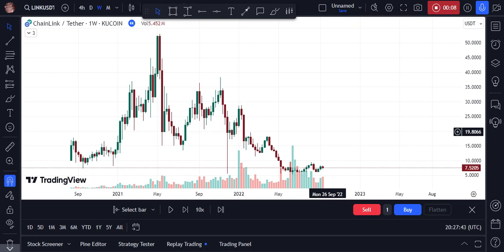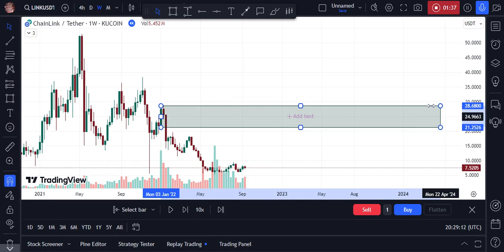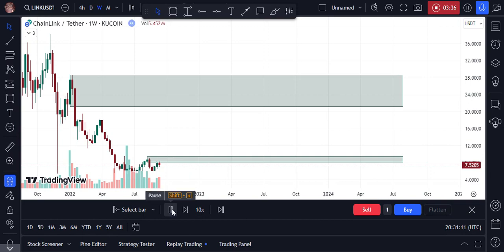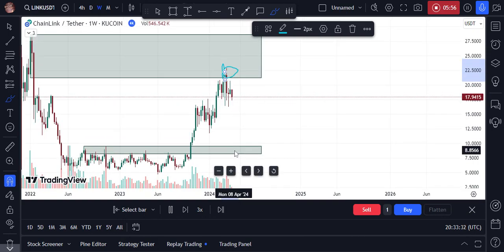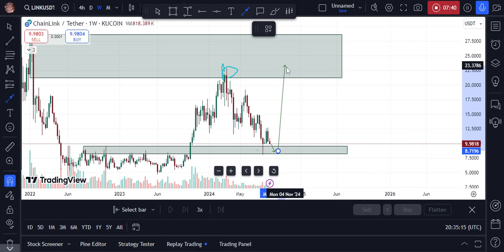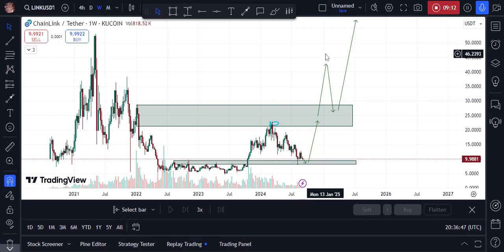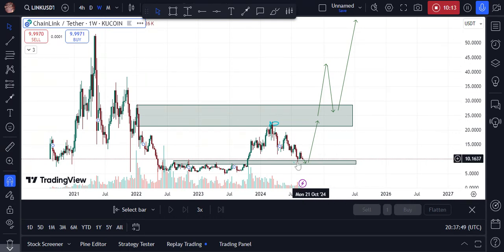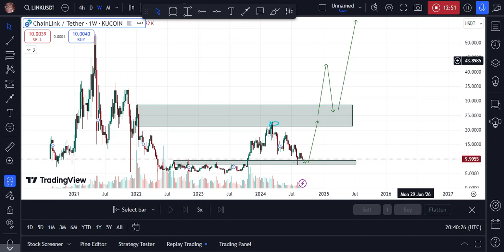Look for this Undervalued Coin to Get a 400-500% Surge in Your Investment!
Join me as I dive into the world of crypto and try to find this undervalued coin that could potentially skyrocket your investment by 400-500%! Let's see if I can spot the next big thing!

Are you ready to discover an undervalued cryptocurrency that has the potential to skyrocket your investments by 400-500%? In this video, i delve into the world of cryptocurrencies to identify a hidden gem that is poised for an incredible surge. We'll analyze market trends that suggest this coin is set to break out. Whether you're a seasoned investor or just starting, this could be the opportunity you've been waiting for! Don't miss out on this chance to diversify your portfolio and capitalize on explosive growth potential.

Make sure to watch until the end for expert insights and predictions!